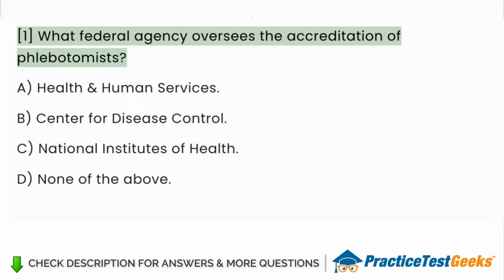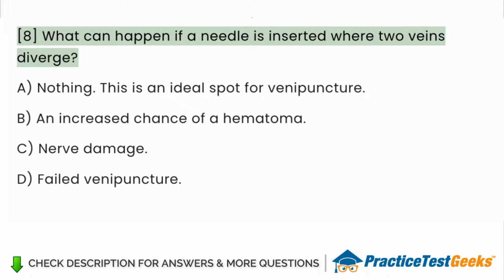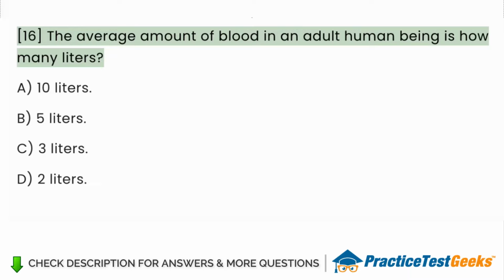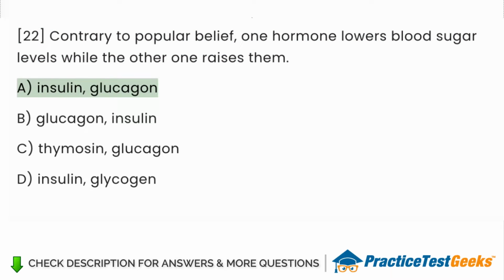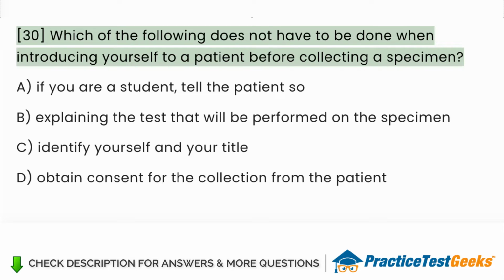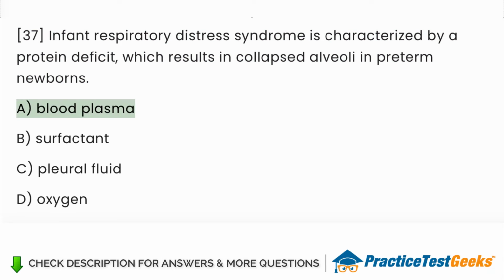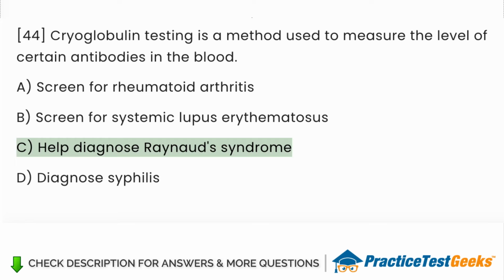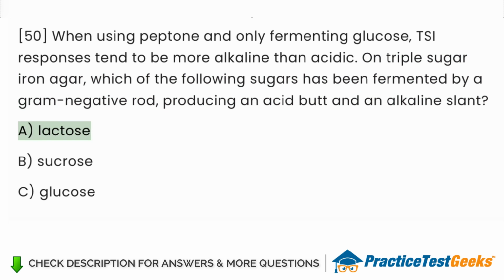ASCP Practice Test 2026 Medical Laboratory Technician Certification Exam Questions Answers Prep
Prepare for your ASCP Medical Laboratory Technician certification exam with comprehensive practice questions and test preparation strategies for 2026.